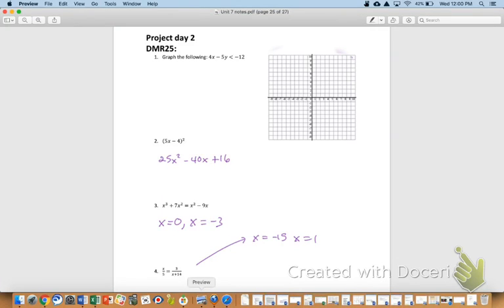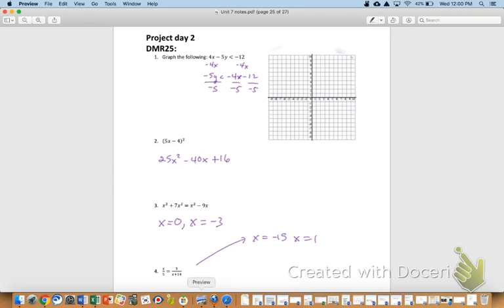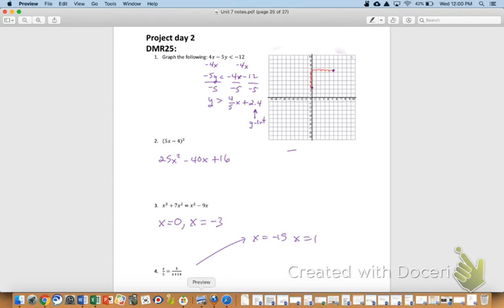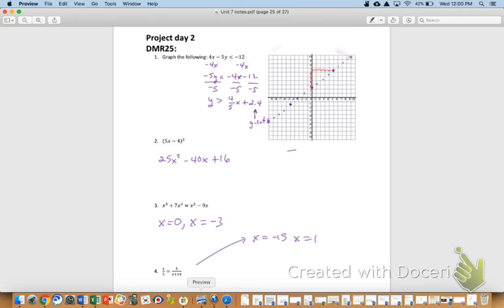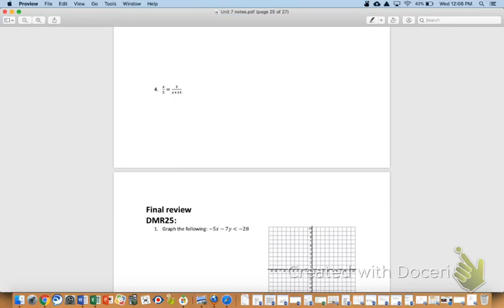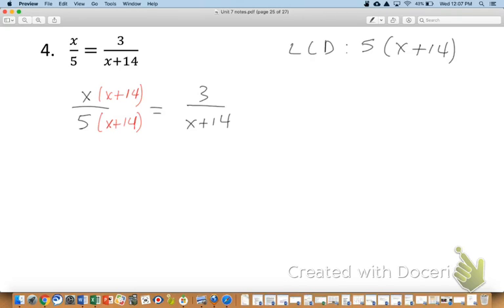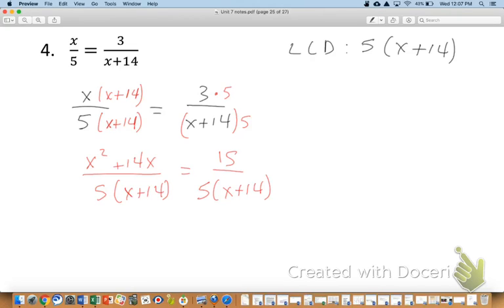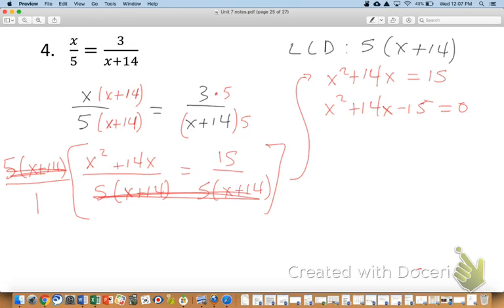alg 1 review day 5 8 19